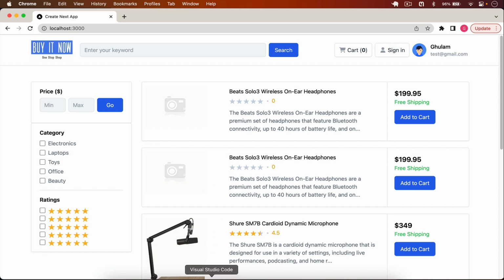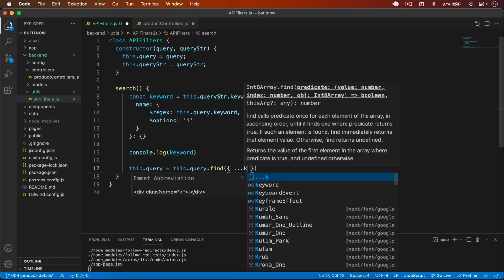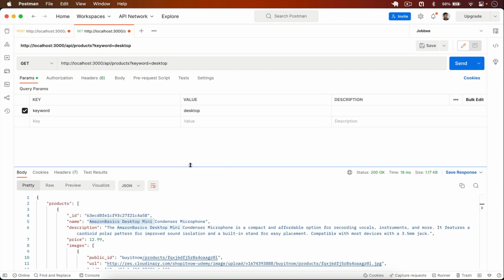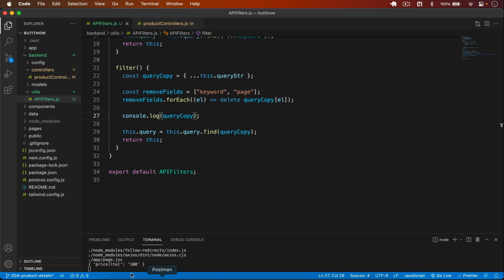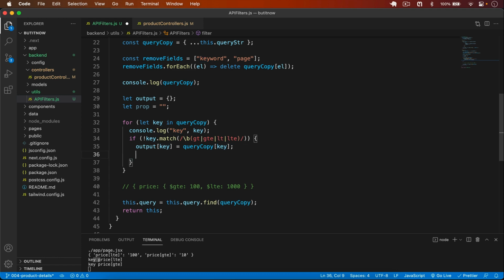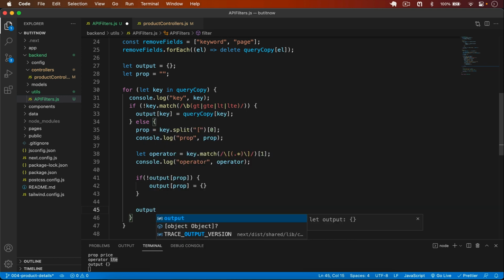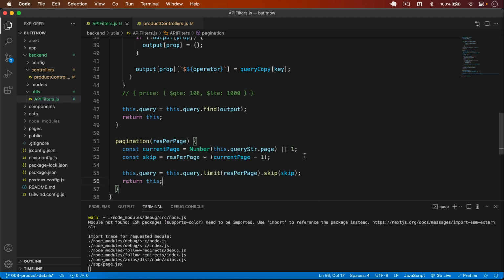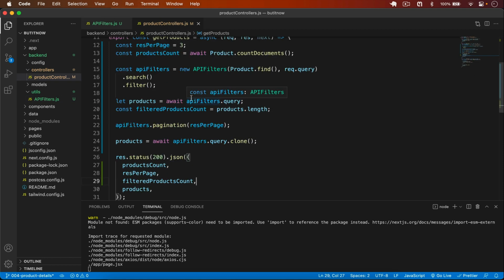Next.js 13 Full Stack E-commerce App #5 | Backend Search, Filters & Pagination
In this video, we will be building a complete full-stack e-commerce app using Next.js, MongoDB, Stripe for payment processing, and Tailwind for styling. The app will have all the necessary features of a fully functional e-commerce platform including user authentication, product listing, shopping cart, and payment processing.

In this video, we will create and apply search on our backend API and get products with specific keywords, we will also apply filters with code generated by Chat GPT. Then we will finally see how we can apply pagination on our API.

Do ask your question in the comments, and I do give replies to all comments.